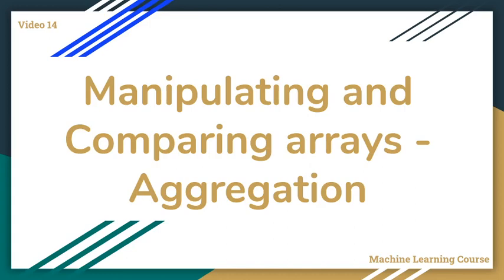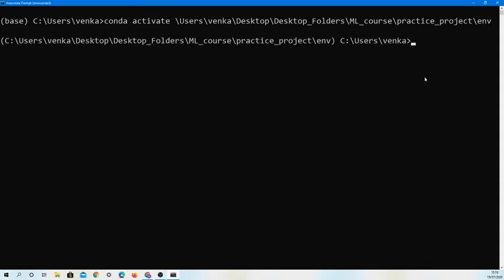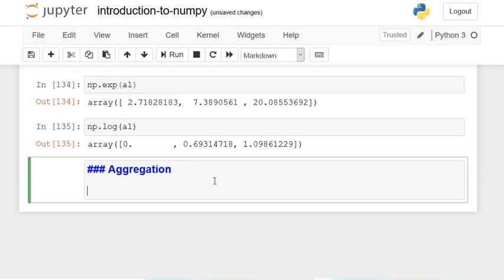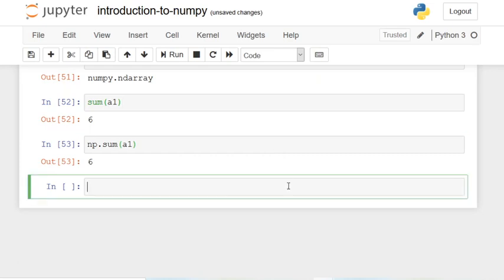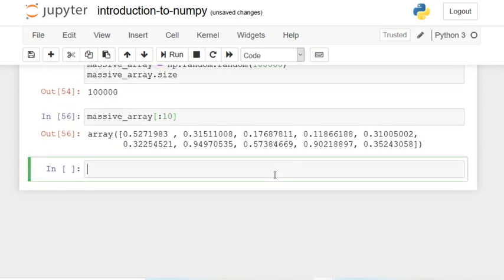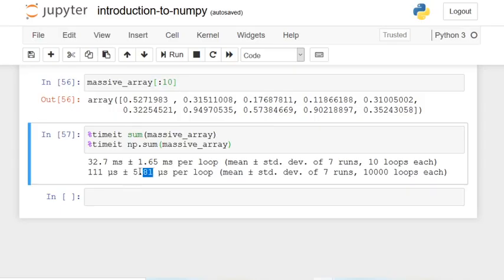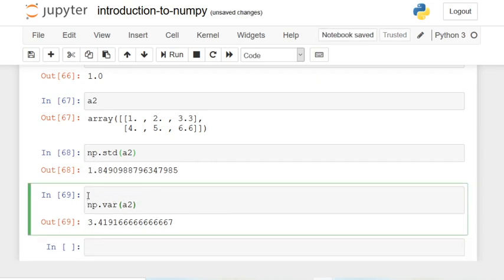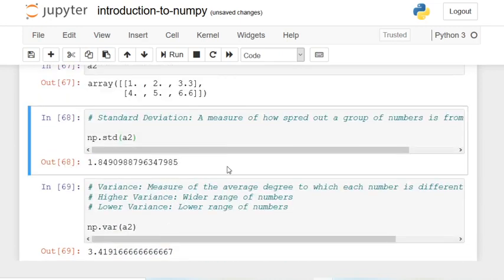Manipulating and Comparing arrays with NumPy - Aggregation - 14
Hey guys! Today we will learn about Aggregation - this is part of how to manipulate and compare arrays with NumPy!